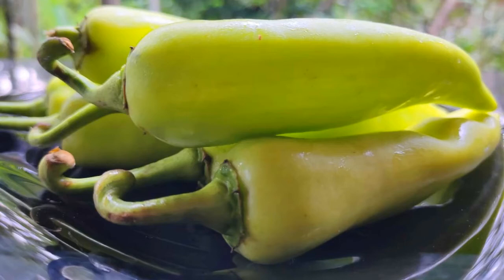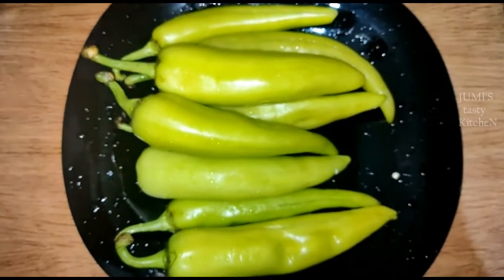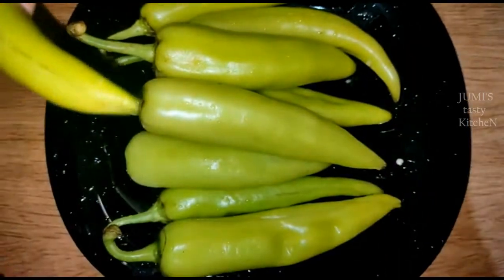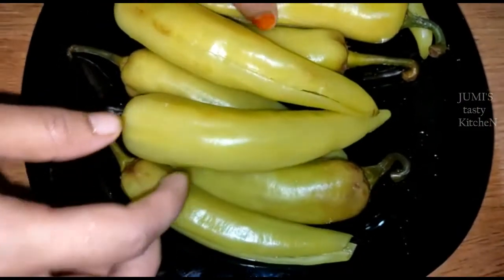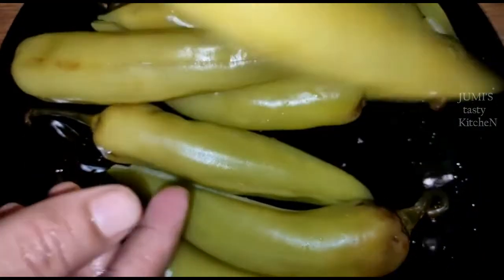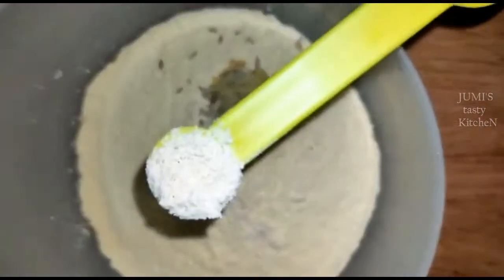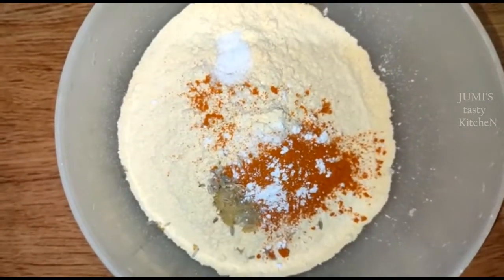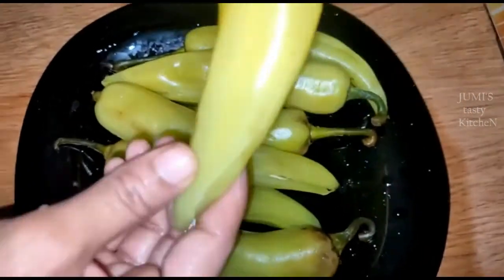Mulaku Bajji Kerala Style || Chilli Bajji || തട്ടുകട സ്റ്റൈൽ മുളക് ബജിയും ചമ്മന്തിയും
JOYFUL COOKING WITH JUMI'S tasty KitcheN

Please share your valuable feedback through comment box.